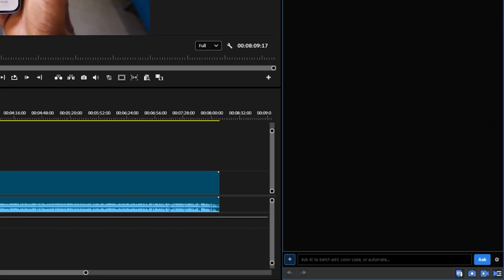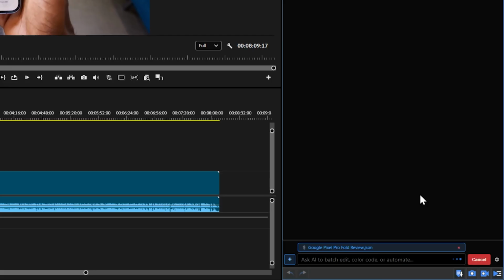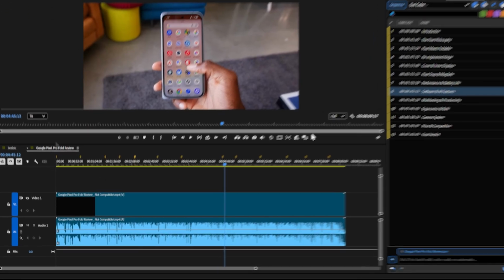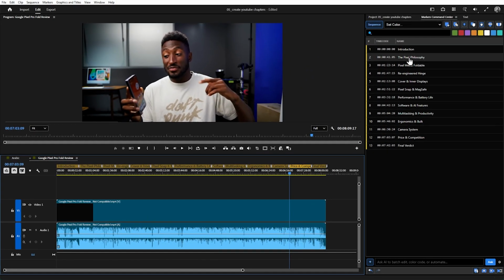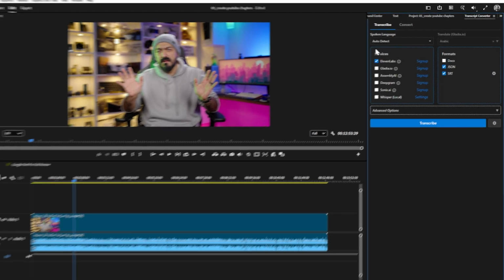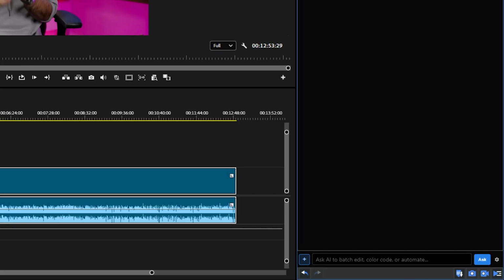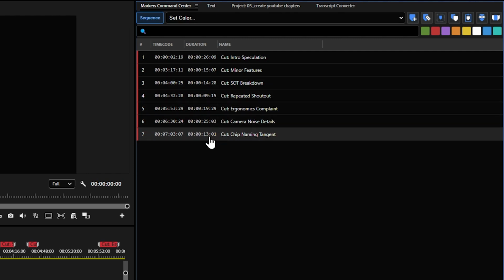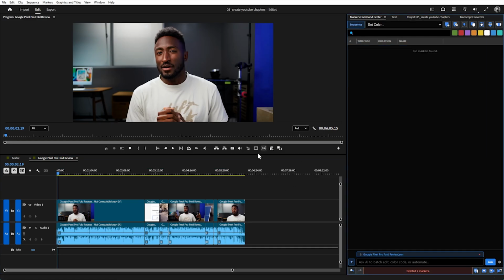MCC V1.8 Tutorial: Auto-Generate YouTube Chapters & Rough Cuts in Premiere Pro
Automate your entire editing, chaptering, and rough-cut workflow inside Adobe Premiere Pro! In this tutorial, we dive deep into Markers Command Center (v1.8) and show you how to use AI to generate YouTube chapters, translate markers, batch export clips, and auto-cut fluff from your timeline.

🔥 What You’ll Learn in This Tutorial:
• How to attach transcripts to the MCC AI Assistant
• Auto-generating accurate YouTube chapter markers in seconds
• Extending marker durations for full-chapter coverage
• Batch-exporting specific video chunks directly through new "Export Clips"
• Generating YouTube chapters for unsupported languages (Arabic, Turkish, Ukrainian, etc.)
• Using AI to create automated rough cuts and cut down video length

Timestamps:
00:00 Introduction
00:29 Exporting Sequence Transcript
00:47 Attaching Transcript to AI Assistant
01:25 Changing Input Text Font Size
01:46 Generating Chapter Markers
02:10 Pixel Fold Review Samples
02:42 Copying YouTube Chapters
03:00 Extending Marker Durations
03:39 Exporting Specific Parts as Individual Clips
04:28 Transcribing Unsupported Languages
05:22 Editing & Cleaning Chapter Names
05:46 Automated Rough Cut & Content Removal
07:07 Select Clips & Ripple Delete Fluff
07:31 Conclusion & Outro